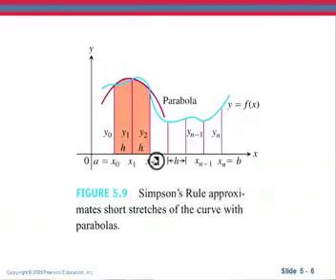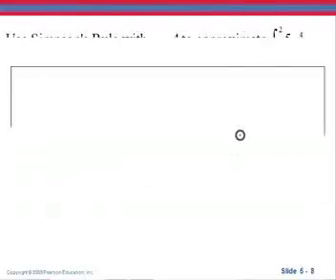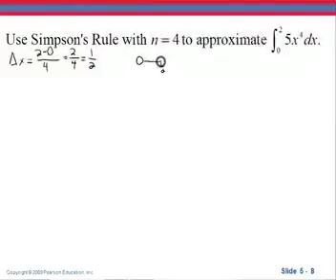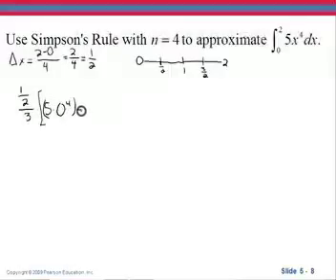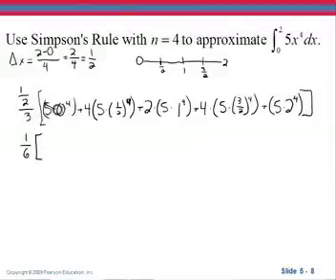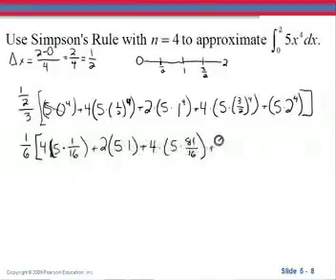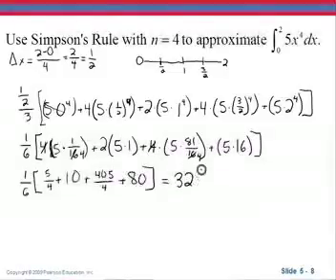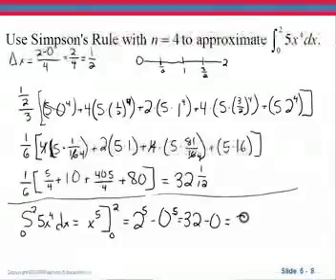section 5 6 2